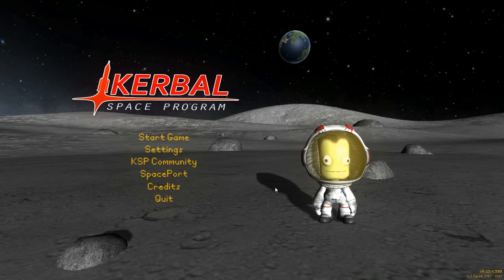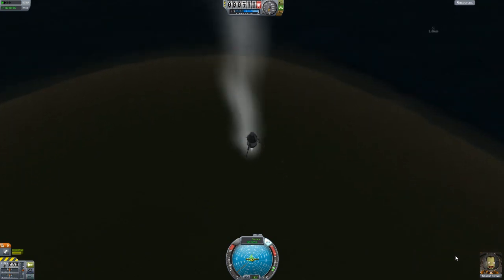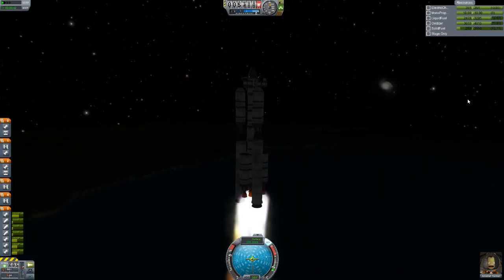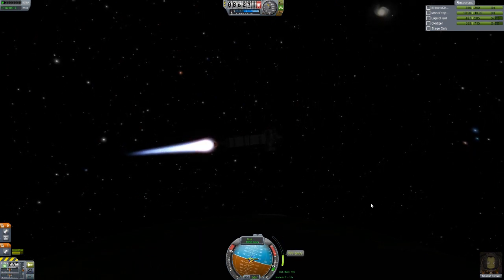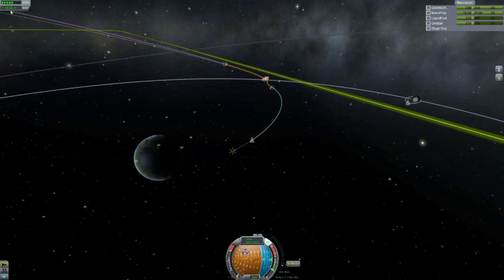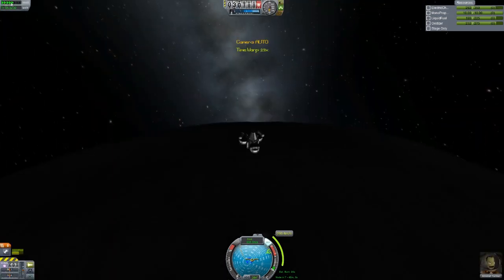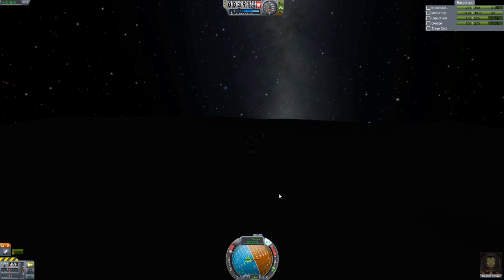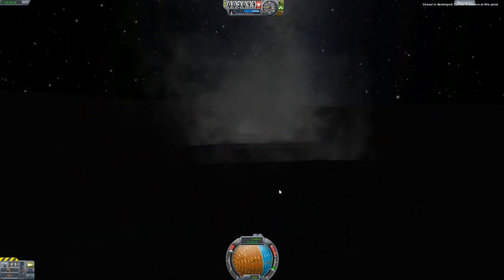Kerbal Space Program Low-tech Mun Attempt Part 1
Kerbal Space Program Low-tech Mun Attempt
My process of trying to get to the mun in the first hour of career mode.
I had a blast recording this. I hope you like it.